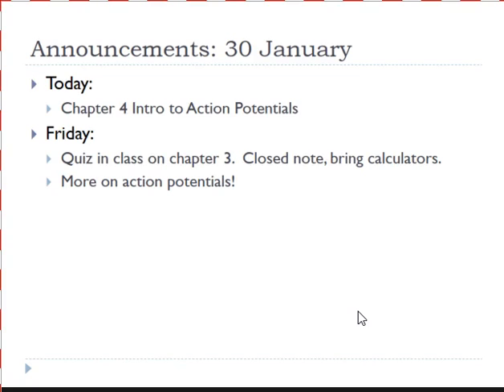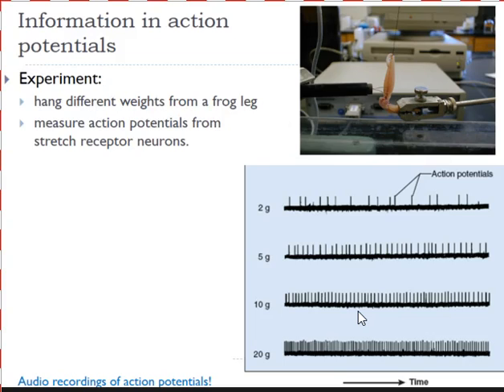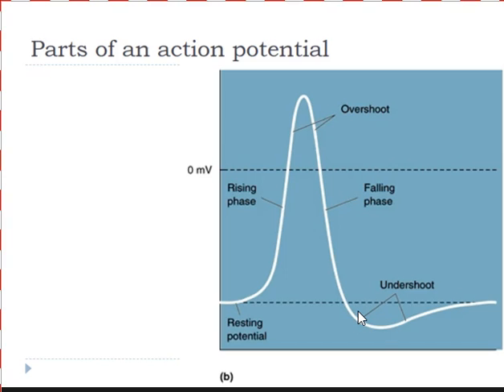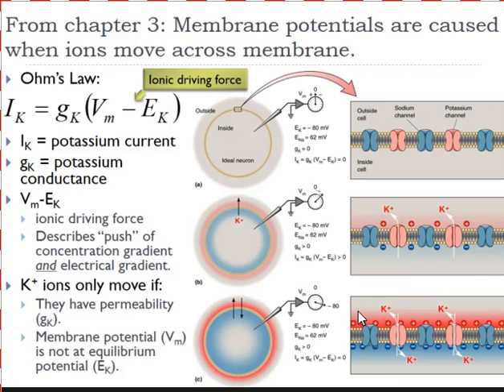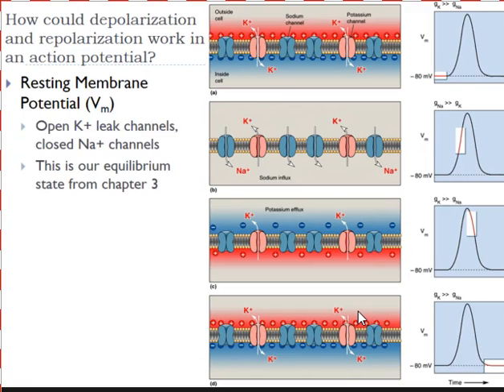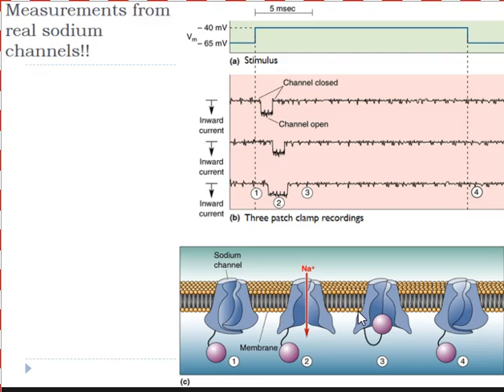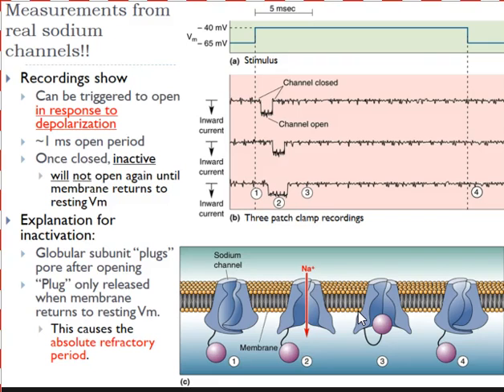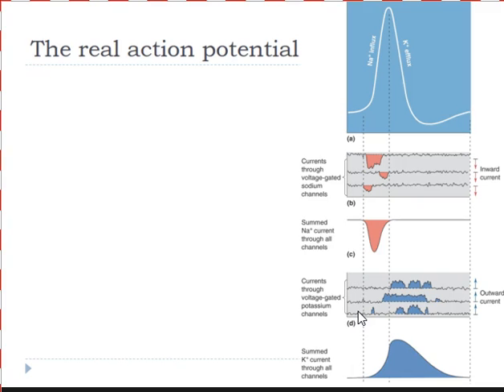NEUR - 30 Jan - Action Potential pt1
First lecture on action potentials, chapter 4.